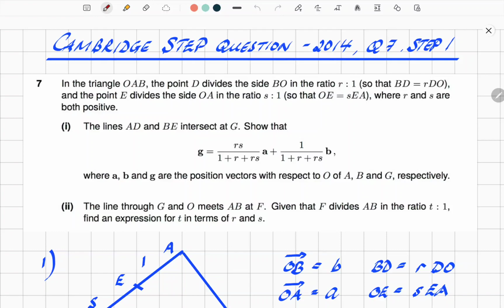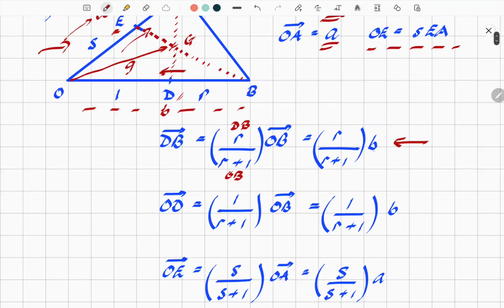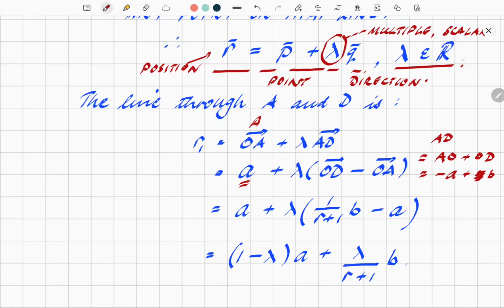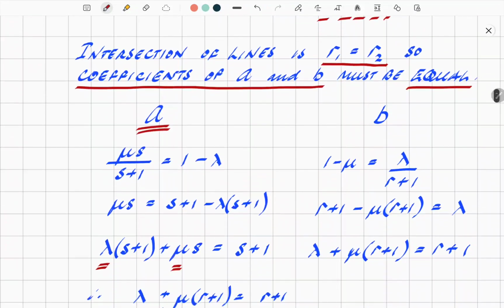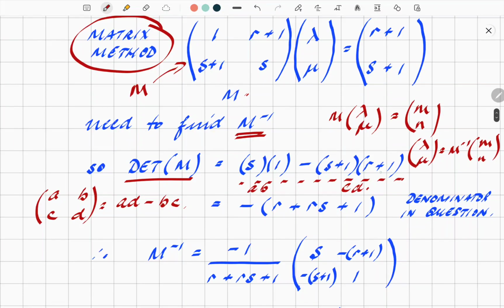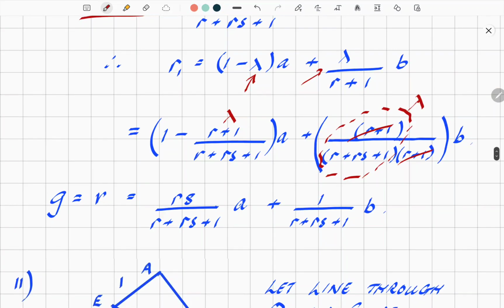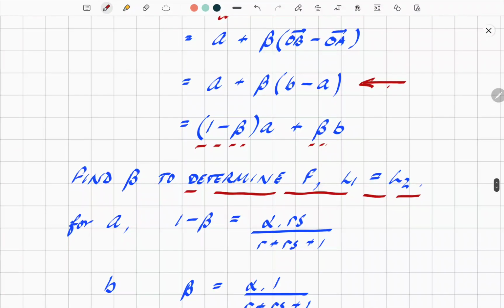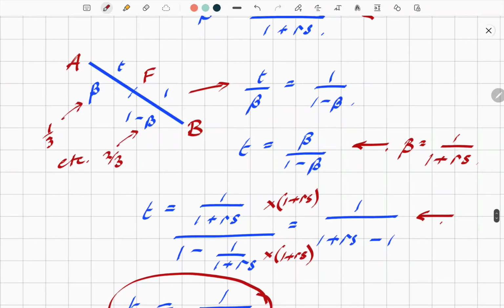CAMBRIDGE MATHS ADMISSIONS STEP QUESTION - Vector Geometry, STEP 1, 2014, Q7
Hi everyone, this question is from the 2014 Cambridge STEP 1 paper, Question 7. It's based on vector geometry, ratios and lines. I have used the MATRIX method of solving simultaneous equations but you can always use the standard elimination method if you prefer - gives the same result!

Thank you to Vinicius who requested this yesterday - I hope you find this useful.

As always, if you have any questions or suggestions, please leave them in the comments below.

Topics covered: vectors, parametric equations, line vectors, equations of a line, ratios, matrix method, inverse matrix, matrix determinant, simultaneous equations, points of intersection, equating coefficients, geometry.